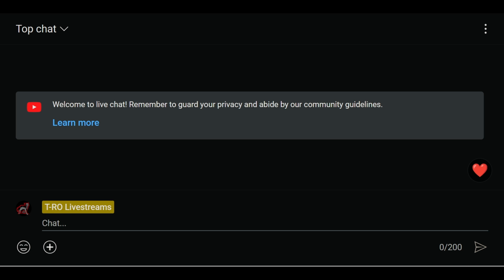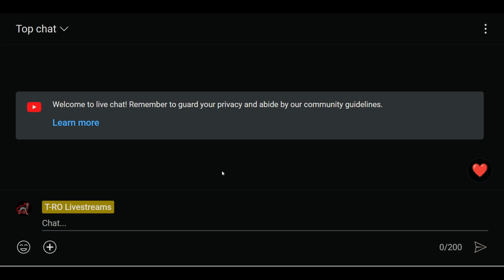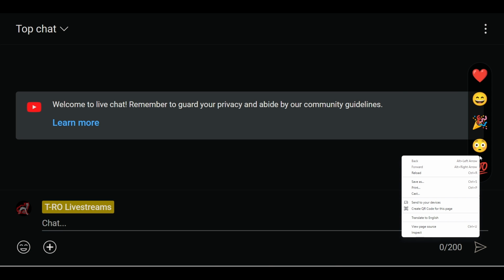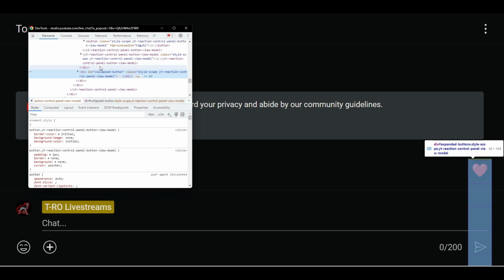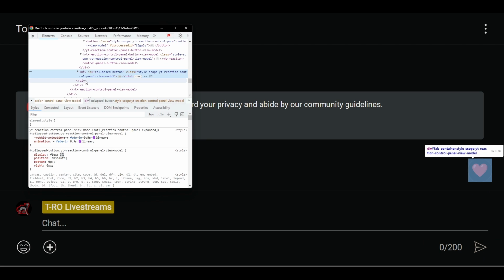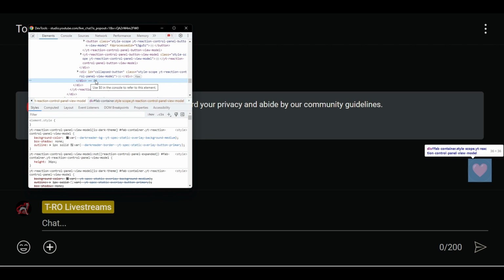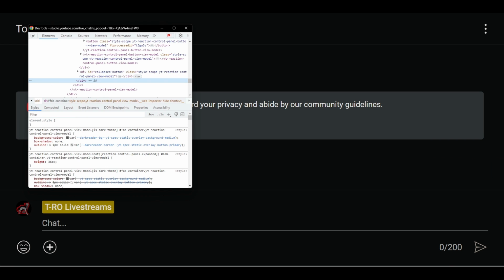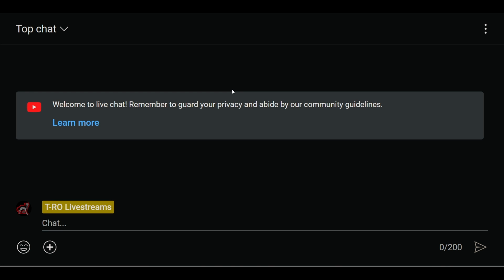Guide On How To Hide The Reaction Button In The YouTube Chat Box! Step By Step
In this video, I will be showing a guide on how to hide this annoying heart emoji that gets in the way of reading chat. Keep in mind this only applies for google chrome and does not work with other browsers such as FireFox.